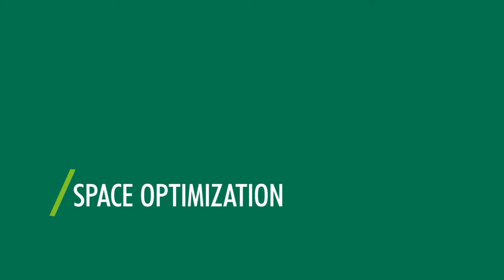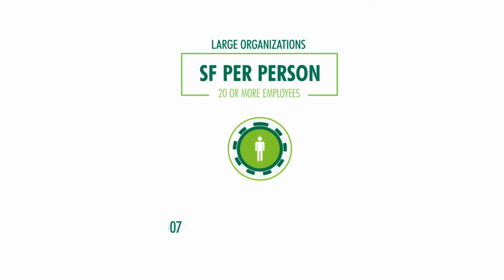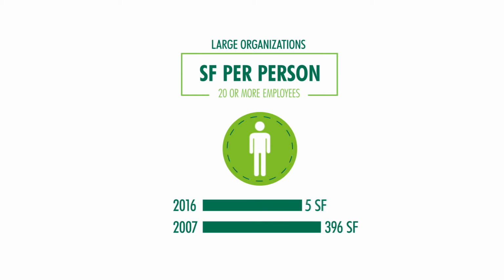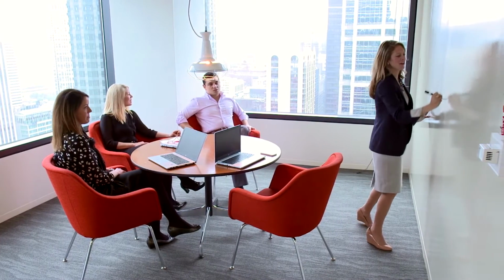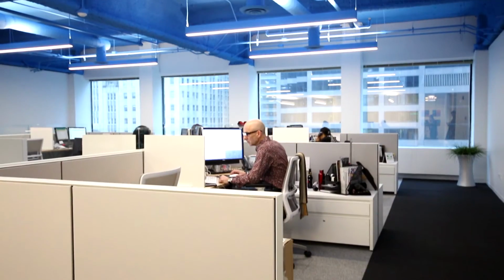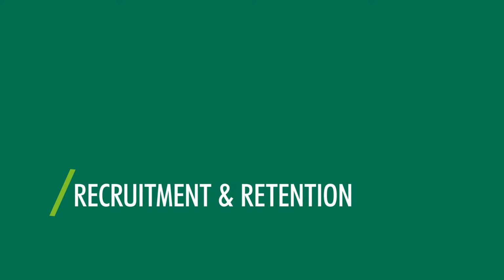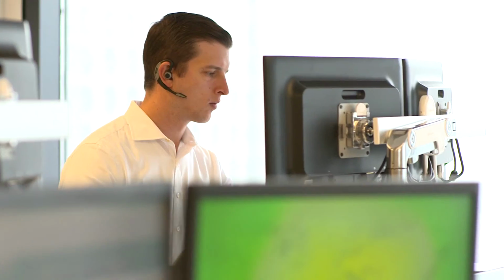Top Nonprofit Real Estate Trends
CBRE’s national Nonprofit Practice Group discusses the latest trends in the nonprofit sector.